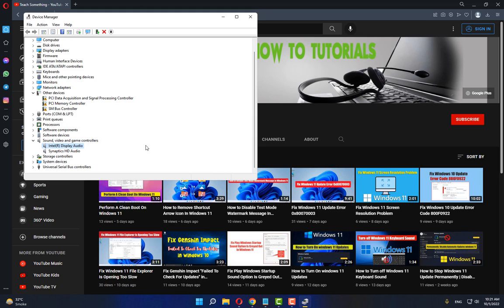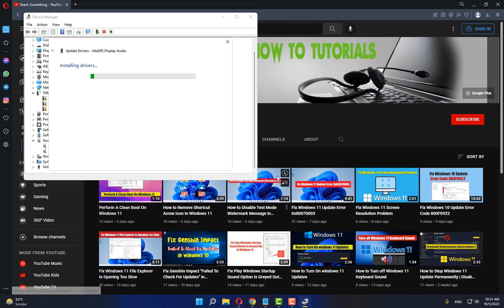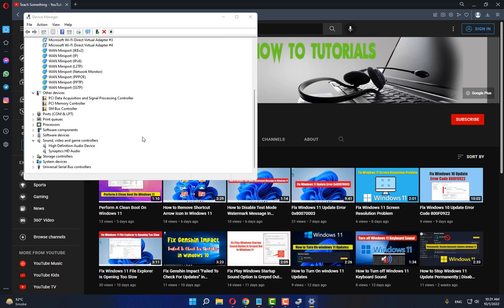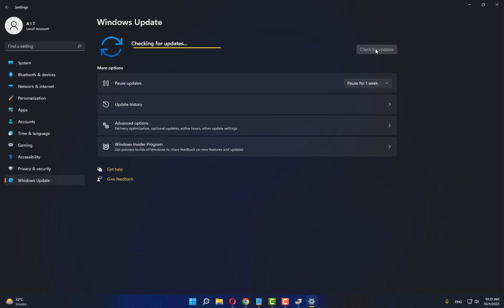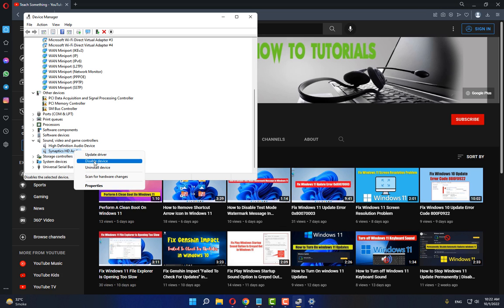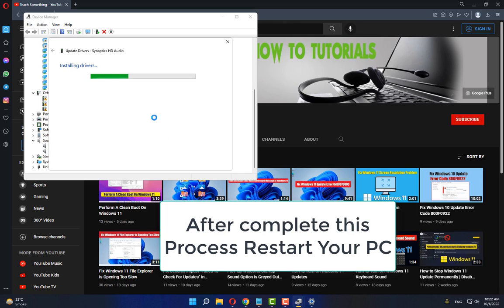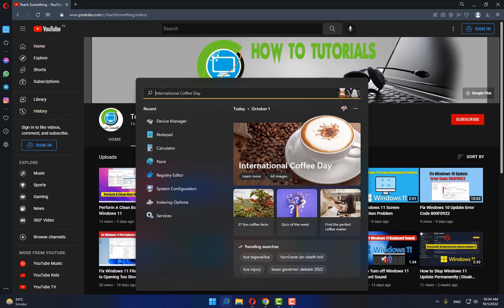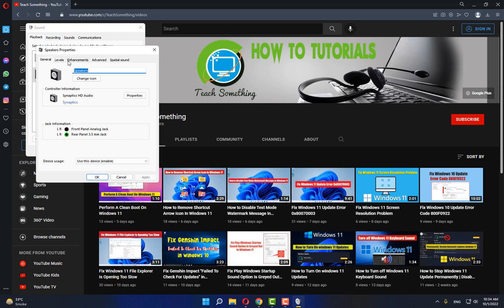Fix No Enhancement Tab In Sound Settings On Windows 11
In this video tutorial i will gonna show you How to Fix No Enhancement Tab In Sound Settings On Windows 11.